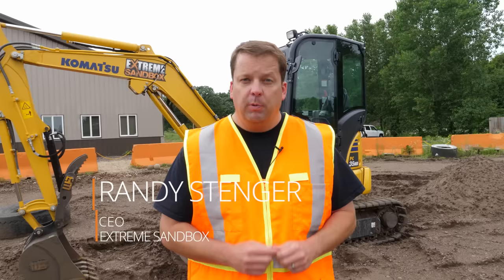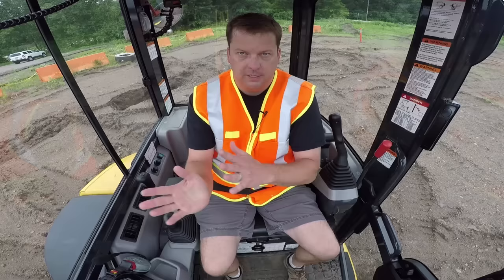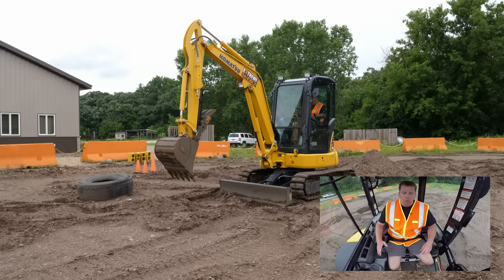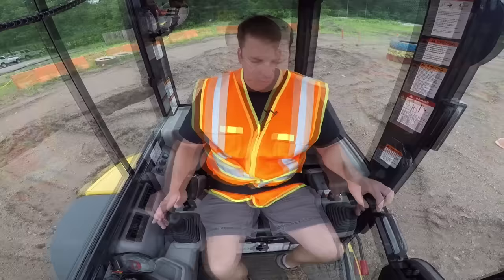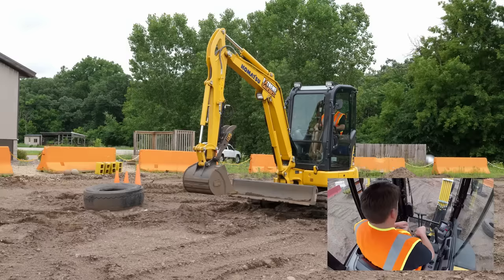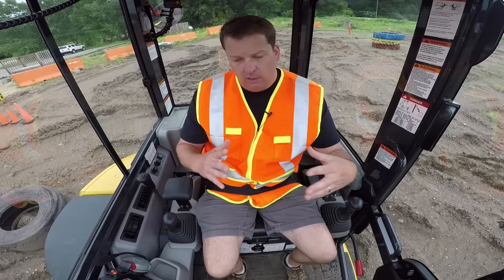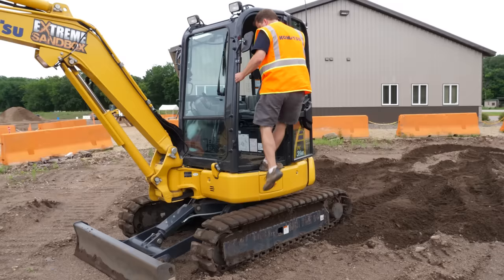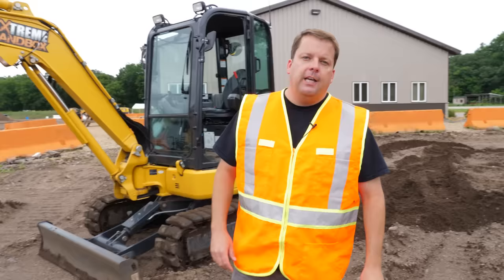How to Operate a Mini-Excavator | Mini Excavator Controls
Heavy Equipment Operator Training - How to Operate a Mini-Excavator.  Don’t let the word “mini” fool you. The mini excavator—a smaller cousin to the large excavators—is extremely important in its own way. In this video, we are going to show you how to operate our mini excavators. We will go over the basics of controls, driving, digging and parking in our Komatsu PC35 Mini Excavator. Have a question or comment? Leave one below!

Are you interested in becoming a heavy equipment operator? Check out Heavy Metal Academy!

Notice: The views stated herein are those of Extreme Sandbox and/or the applicable individual only, and do not necessarily reflect the views of Komatsu or its personnel.

Heavy Metal Learning is designed to provide educational content on how to operate heavy equipment; a forum for operators and industry supporters to share their knowledge; an opportunity to get out in the field; and ultimately inspiring the next generation. Heavy Metal Learning is a strong advocate for bridging the skills gap as well as seeing the need for quality instructional content on heavy equipment.